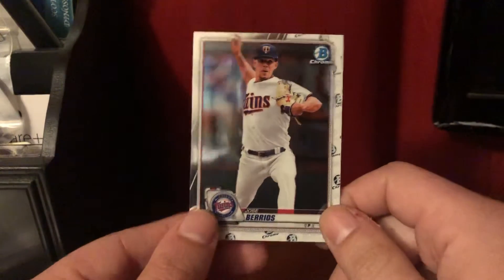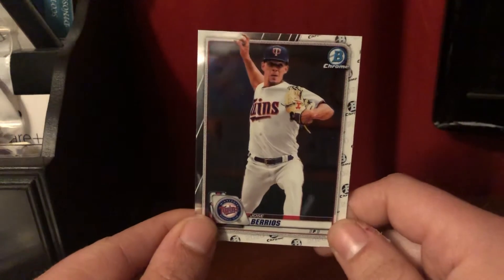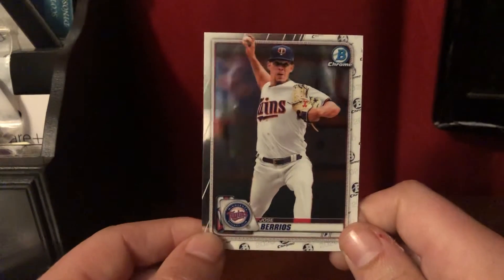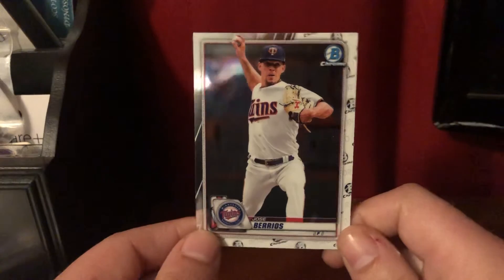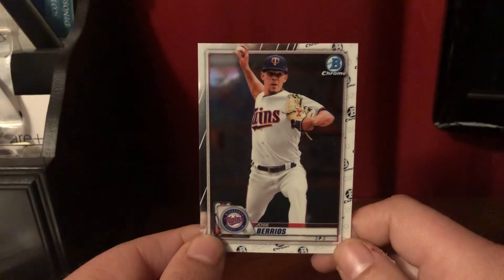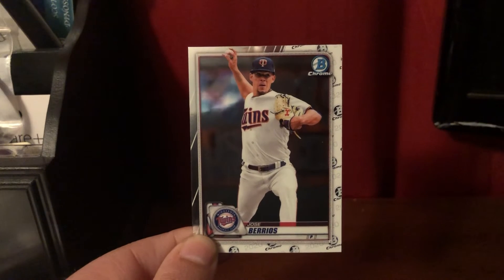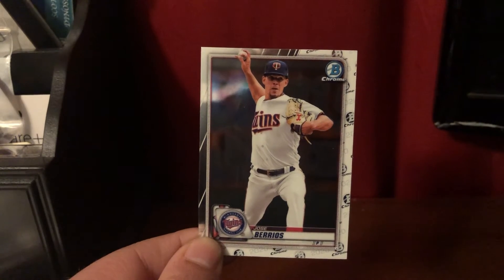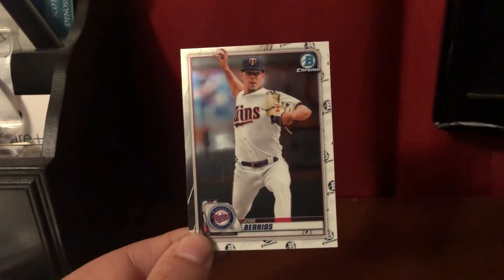Bullpen Breakdown: Jose Berrios